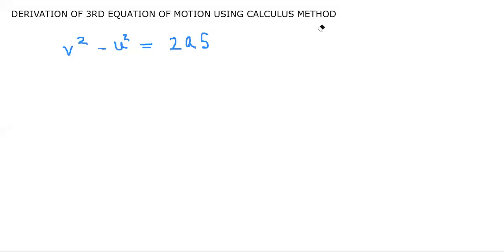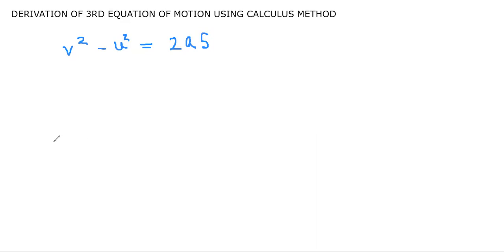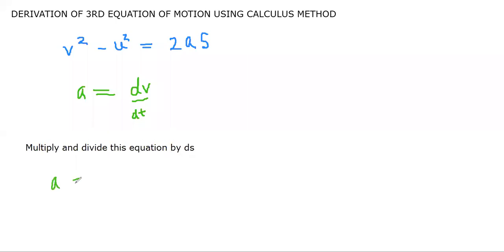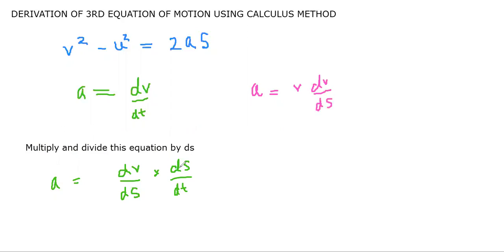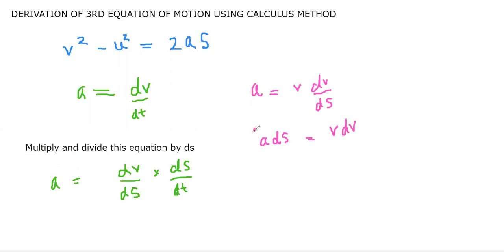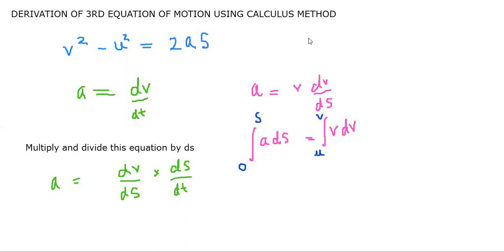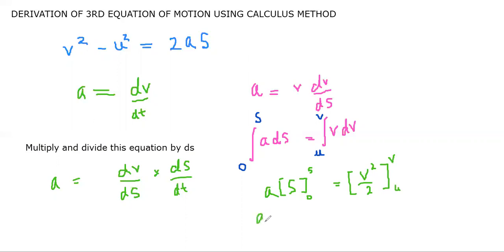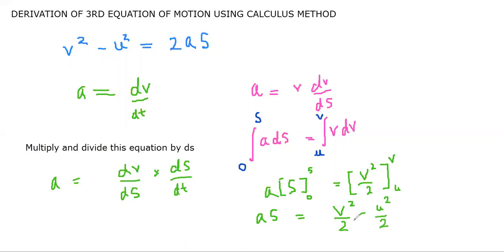CLASS XI - PHYSICS - THIRD EQUATION OF MOTION USING CALCULUS METHOD